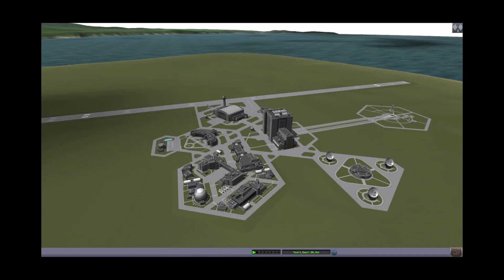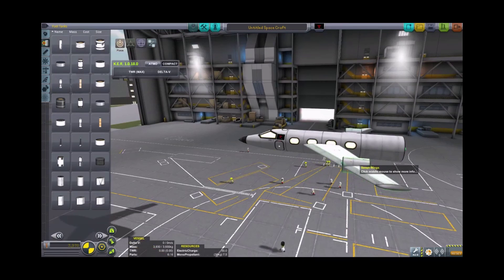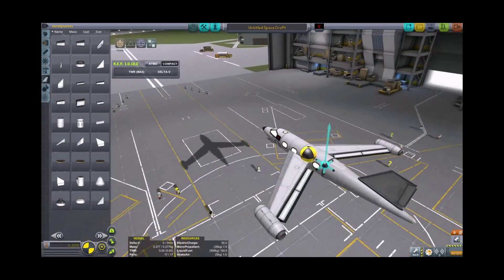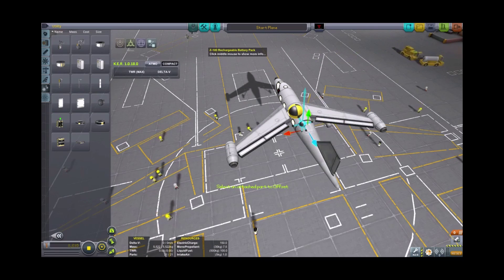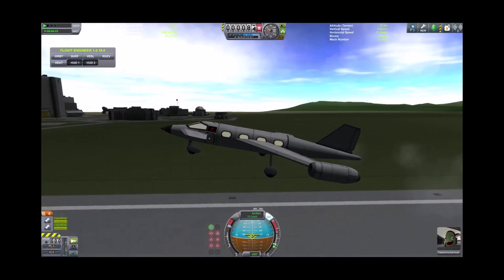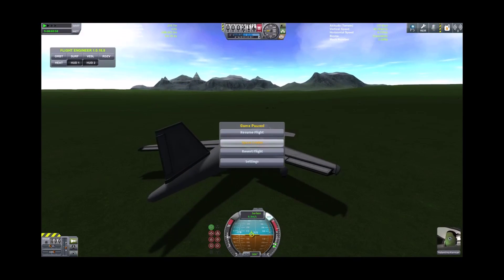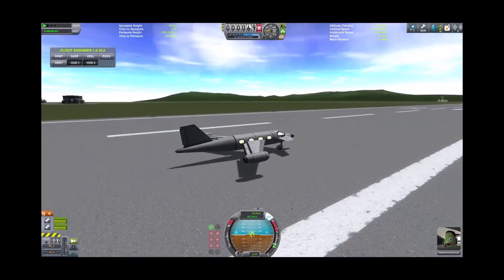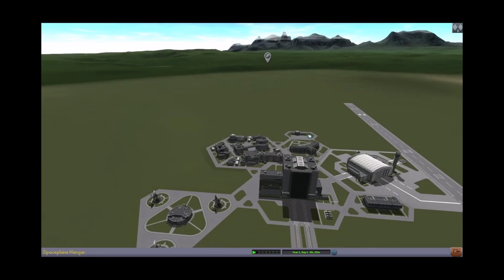KSP Flight tutorial 1 - Your First Plane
An informal introduction to planes and flying things with wings in Kerbal Space Program 1.05. New mic, you might be able to actually hear me now.  We explore how to make your first plane, where your CoL and CoM need to be, and how (not) to land. This mini-series will walk you through the steps to building an  SSTO that 's actually useful.